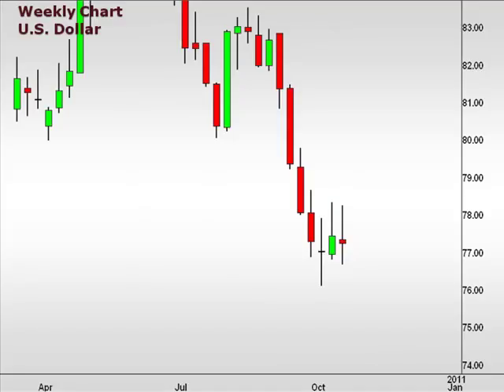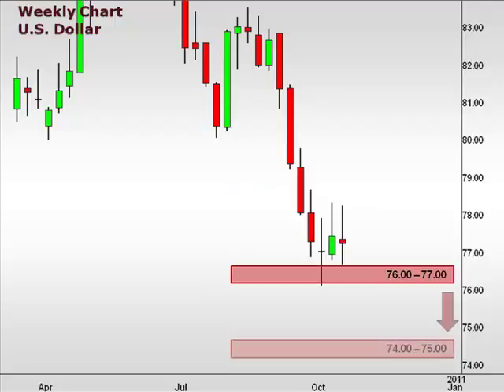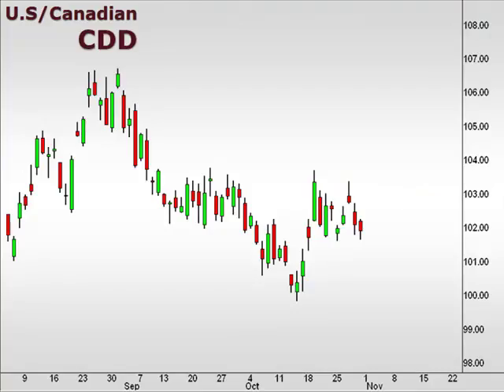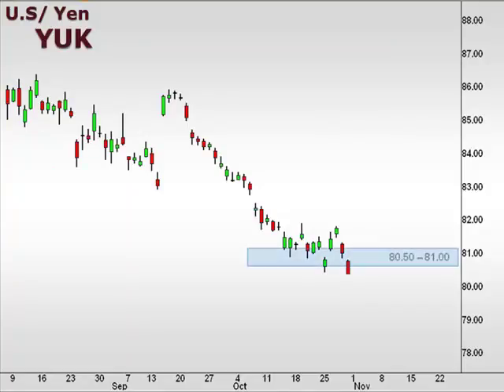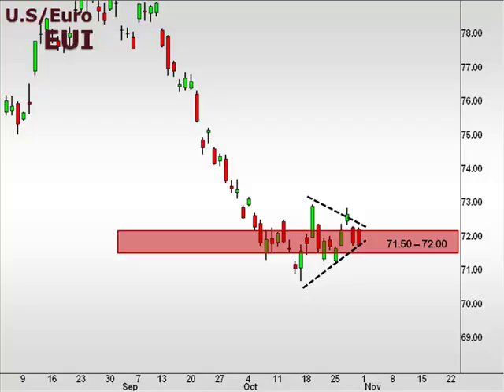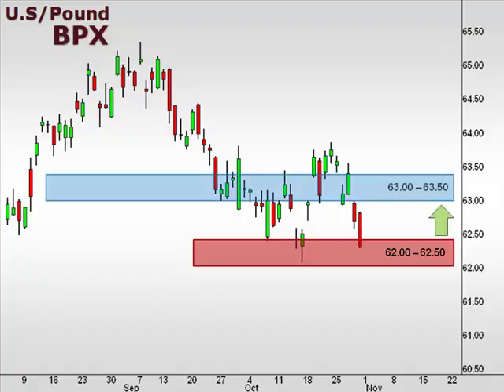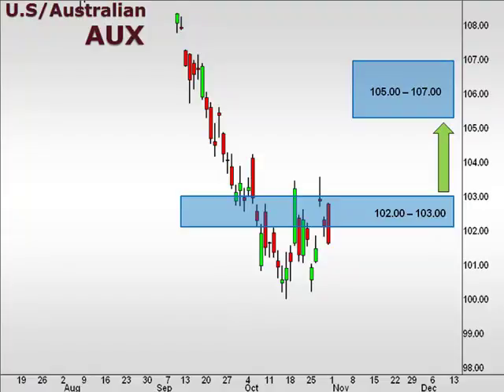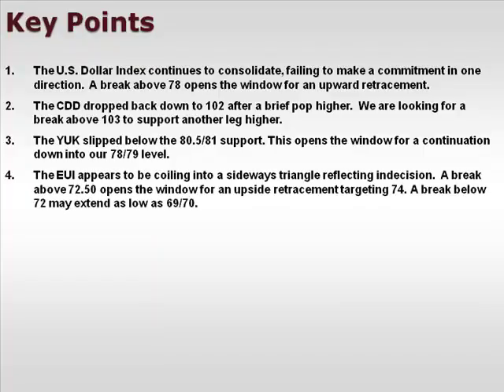Options Trading ISE FX OPTIONS WEEKLY OUTLOOK , November 1, 2010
Join Jason Ayres as he discusses latest trends in the Forex Market.Optionsource.net is an offical provider of options trading education for the Montreal Exchange, Financial Institutions, Investment Dealers, Day Traders and Individuals who want to Learn options Trading like a professional!